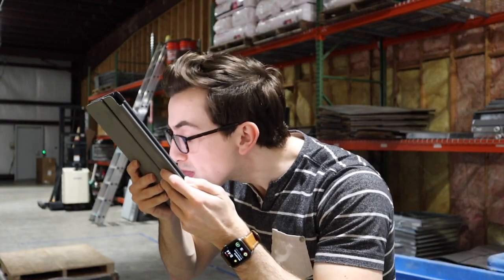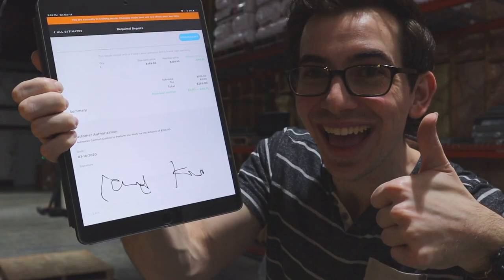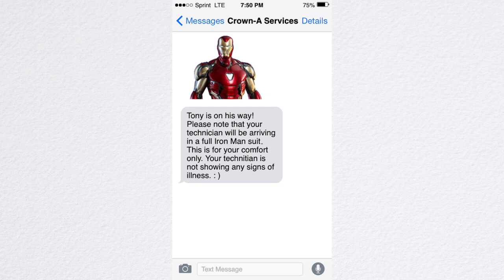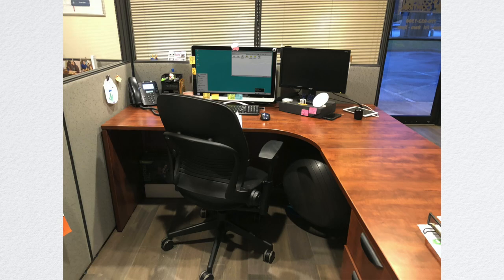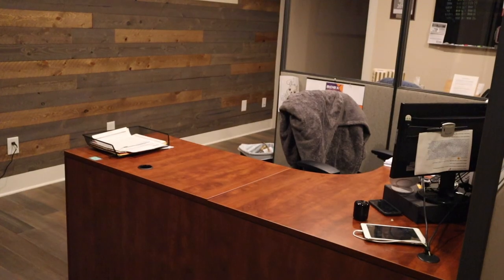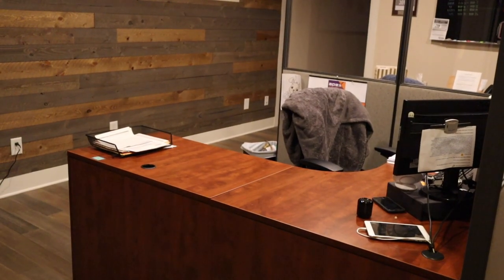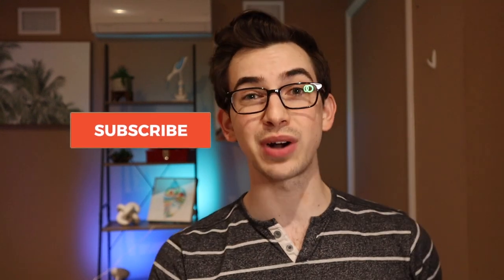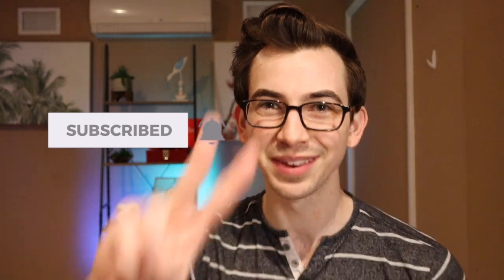How To Adapt Your Contracting/Home Service Business For The Outbreak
Follow Blue Collar Profits On FaceBook!

Main Camera I Use:

iPhone Microphone I Use:

Desk Microphone I Use: